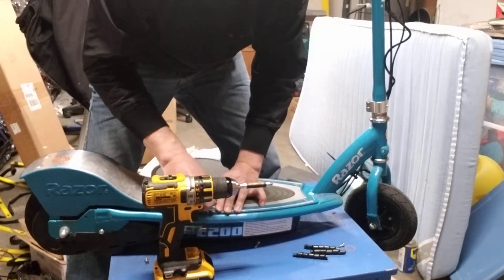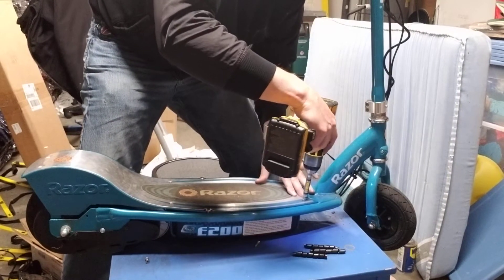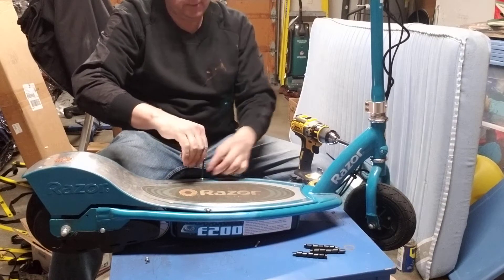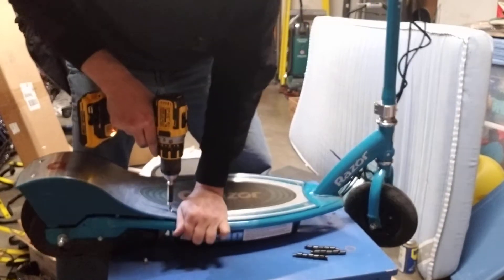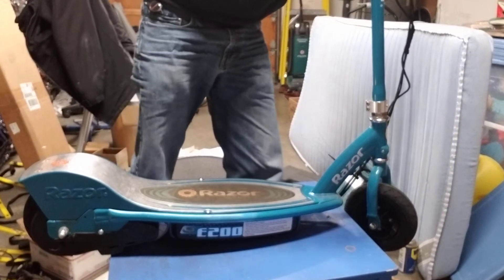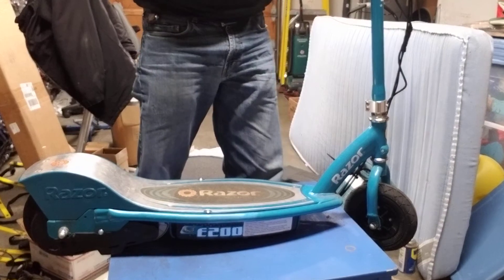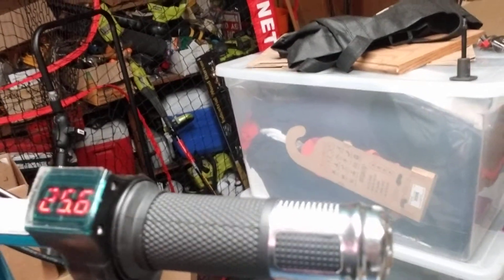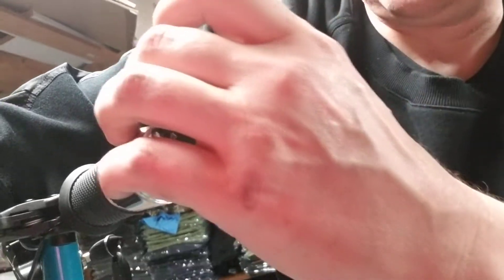Razor E200 batteries, motor, controller, and new variable speed throttle upgrades.MORE POWER Part 4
Finishing up the upgraded Razor E200 scooter.  3 things below you need to order.

Batteries 2 pack:

24 Volt 350 Watt Motor:

Razor E200/E300 Variable Speed Kit, Throttle and Controller: